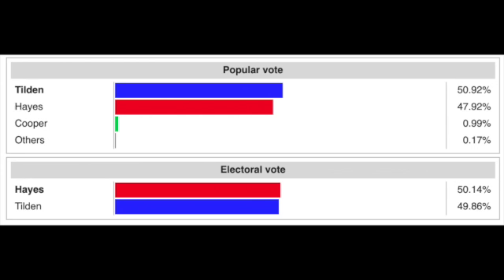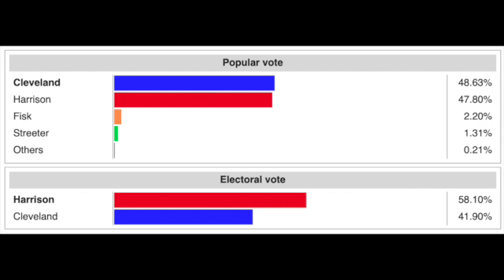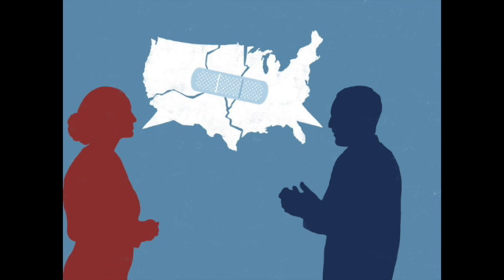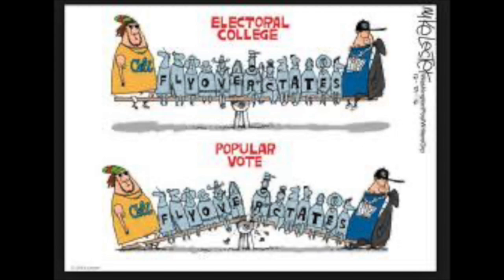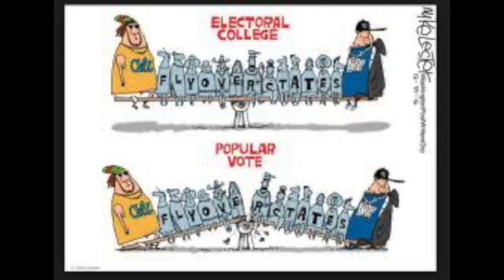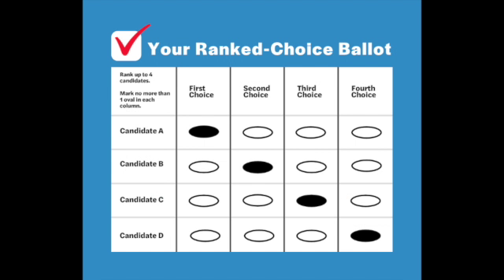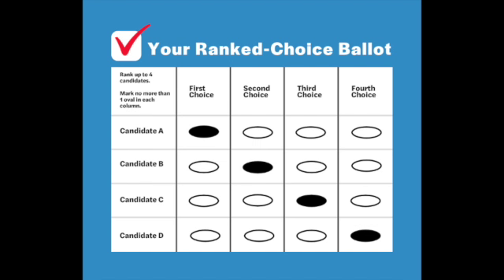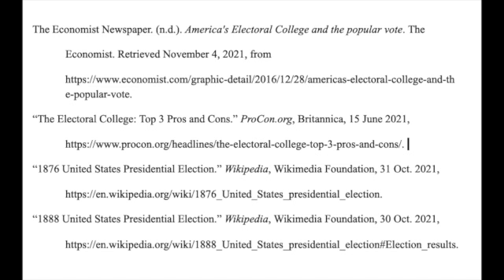Electoral College-HIST 225